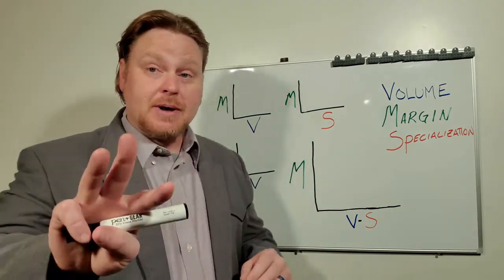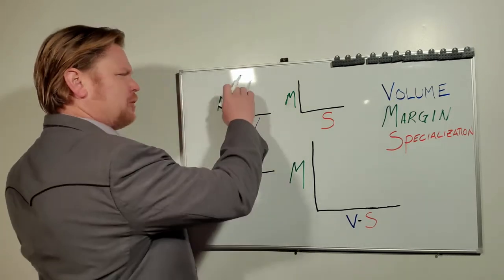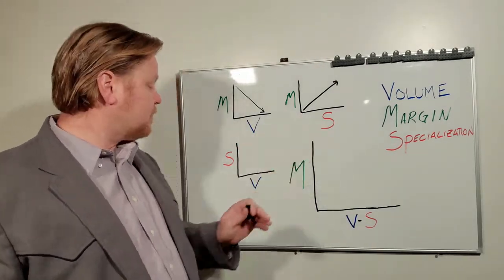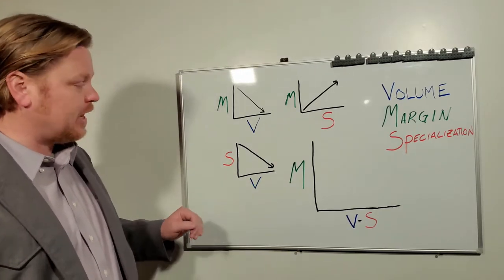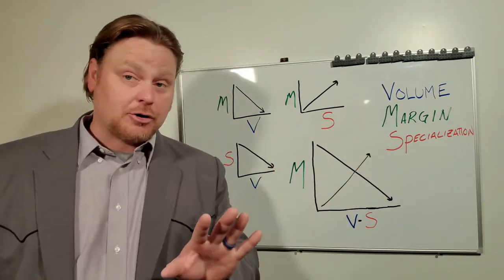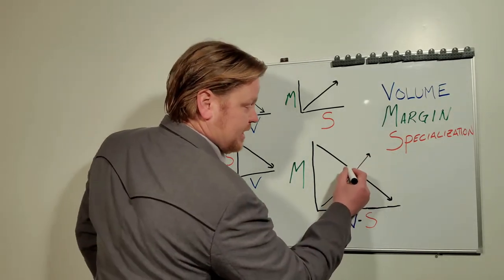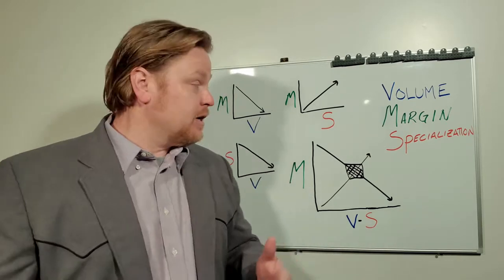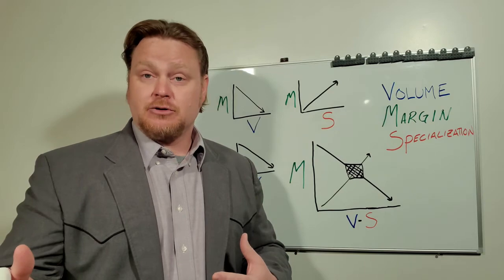3 Key Metrics Essential for Profitable Positioning of your Construction Company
Positioning your construction company relies on 3 metrics. When followed, we can provide predictable profit, long term growth, and business value.

The size of your company does not matter. These metrics will help you position your company to be as profitable as you want. Want to stay small? No problem. Want to grow every year? Yep, the same 3 metrics work.